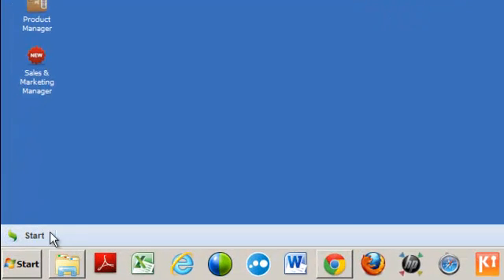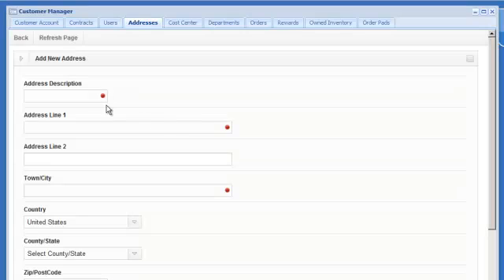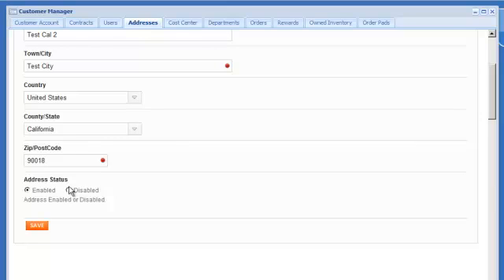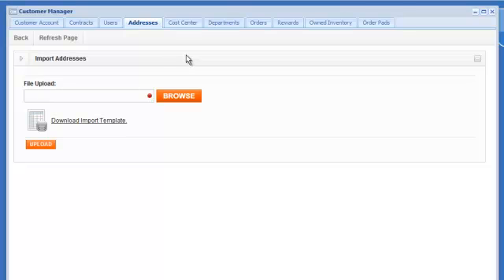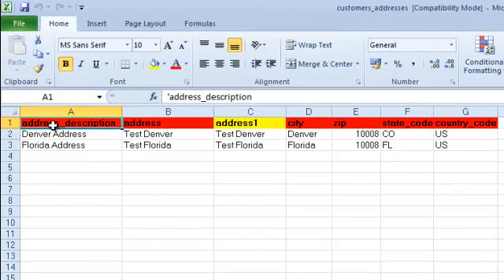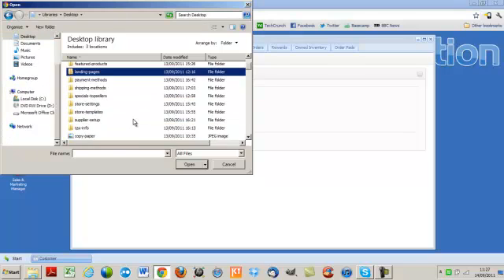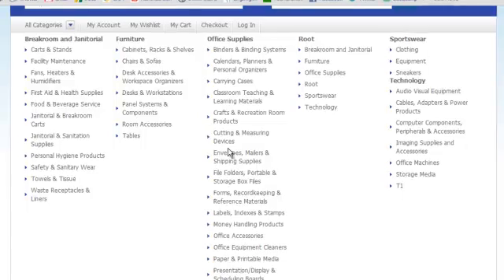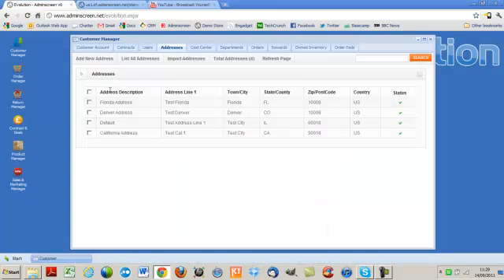Evolution Software - Add and Import Addresses Help Video